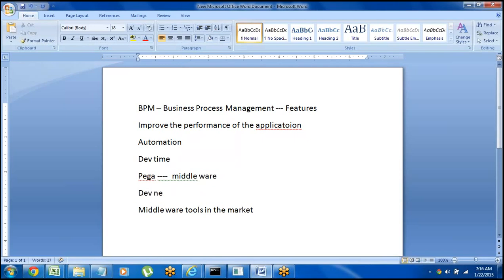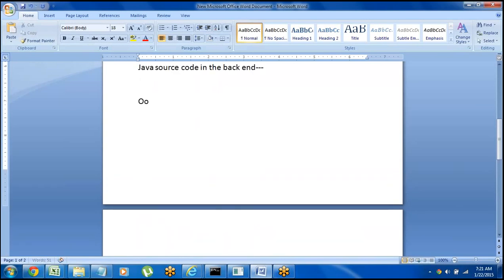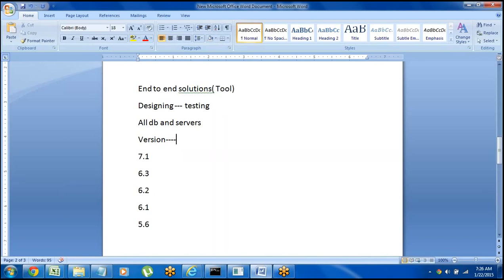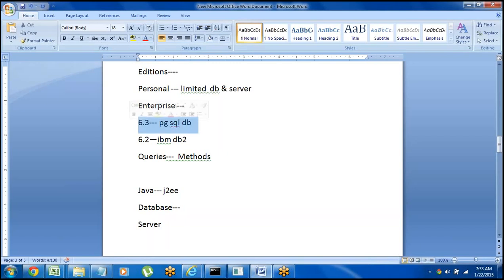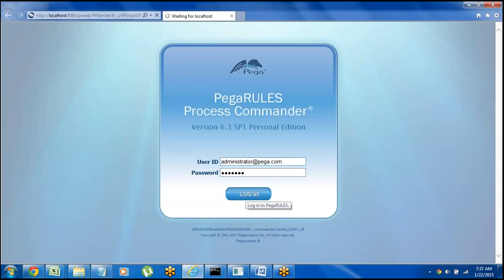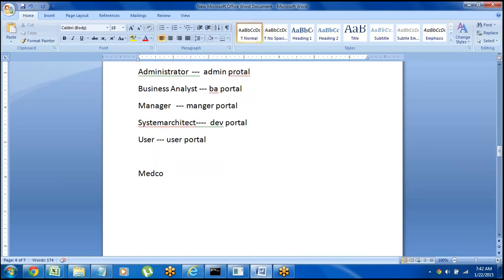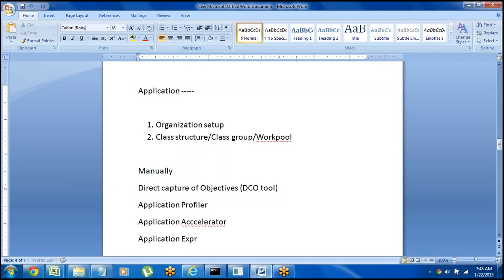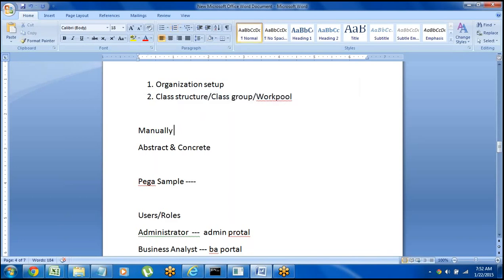Pega 7.2 Training in Pune| Pega 7.2 Training Videos For Beginners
Want to learn Pega 7.2 ? Start with this FREE Pega 7.2 course. This Pega 7.2 Video will give you an updated knowledge about the current Pega module and the quality of the trainer.
Likewise, we always try to provide these kinds of PEGA related videos for free to support new and upcoming learners.

To start with Pega 7.2, you can register yourself on our portal:
𝐡𝐭𝐭𝐩𝐬://𝐬𝐯𝐭𝐞𝐜𝐡𝐡𝐮𝐛.𝐜𝐨𝐦/𝐩𝐞𝐠𝐚-𝐭𝐫𝐚𝐢𝐧𝐢𝐧𝐠-𝐨𝐧𝐥𝐢𝐧𝐞.𝐡𝐭𝐦𝐥

𝐒𝐨𝐦𝐞 𝐏𝐞𝐠𝐚 𝐂𝐨𝐮𝐫𝐬𝐞 𝐦𝐨𝐝𝐮𝐥𝐞𝐬 𝐚𝐫𝐞 𝐥𝐢𝐬𝐭𝐞𝐝 𝐛𝐞𝐥𝐨𝐰:

Day 1:
What is PEGA?
Where PEGA is Used
Comparing PEGA with Other technologies
PEGA Advantages
BPM Introduction
BPM Advantages
What is PRPC in PEGA

Day 2:
PRPC Application Overview
Portals in PEGA
PEGA Designer studio Overview
PEGA Installation &amp; PEGA Server Configuration

Day 3:
Building New Application in PEGA Using Application Wizard tool
Class Layers in PEGA
Built in Classes &amp; User Defined Classes in PEGA
Inheritance Types in PEGA
What is Direct Inheritance &amp; Pattern Inheritance

Day 4:
PEGA Components/Rule Types
Data Model Introduction
Property Rule
Property Rule Types
User Interface &amp; Process Introduction
Flow Shapes

Day 5:
Designing Forms &amp; Testing in PEGA:

Day 6:
Debugging Tools PEGA

Day 7:
Creating User Interface Design, Layout &amp; Visibility Conditions

Day 8:
Business Logic in PEGA
Using Activity to define Business logic:

Day 9:
Data Type /Data tables in PEGA
Creating Data Class
Understanding Data Layer and Work Layer.
Understanding PC, PR &amp; PR4 Tables in Rulebase
Fetching Data using the Activity &amp; Report Definition.

Day 10
Case Status, Access Reports, Parameters

Day 11
Working With Data Page Rule

Day 12:
Introduction to Rule Set &amp; Rule set Versions.

Day 13:
Insert Data to Table Using Primary Key

Day 14:
Fetch Records using Class Key &amp; Primary Key

Day 15:
Data Transform

Day 16:
Decision Rules in PEGA.

Day 19:
Validation Types
Rule Obj Validate
Rule Edit Validate
Difference b/w Edit Validate &amp; Obj-Validate
Diff b/w Constraints &amp; Obj-Validate

Day 20:
Types of Flow actions
Working with Local Action at Assignment level and Flow-Wide Local Action
Difference b/w Connector Flow Action and Local Action
Understanding Likelihood
Circumstance Rule
Circumstance Types

Day 21 & 22:
Operator ID,
Creating New Operator ID&#39;s with different Access Group
Class &amp; Ruleset hierarchy
Rule Authorization Process
Rule Criteria
Availability Types
Understanding Rule Resolution Algorithm

Day 23 & 24:
What is Process Flow and Screen Flows?
When to Use Process Flows &amp; When to use screen flows
Calling a Screen Flow from Process Flow using Sub Process Shape
Using Spin off Option in Sub Process Shape, Using Save on last step in Screen flow
Types of Screen flow.
Advanced shapes in Process flow: Spin Off Flow, Split Join And Split For each.

Day 25:
Harness Rule & Types of Harness

Day 26:
Email Integration & Working with Outbound Email Integration.

Day 27:
Understanding Routing In Pega
Types of Routing
Routing to Work list
Routing to Work Queue

Day 28:
Understanding of Operator, Work Group, Work Queue relationship.

Day 29 & 30:
Service Level Agreement in PEGA (SLA).
Agents.

Day 31:
Integrations

Day 34:
Working with File Listener.
Exception Handling in PEGA.
Security Concepts

Day 35:
Understanding Case Types
How Add Case Types
Working with Case Designer
Redesign Workflow using Case Designer
Advanced features in Case Designer
What is Case Management in PEGA
Understanding Case Management
Understanding Relation b/w Parent &amp; Child Cases
Understanding Diff Parameters in Case Designer

Day 36:
What is Skimming &amp; Types of Skimming
Major skimming
Minor Skimming
Deployment Process:
Build a file Using Packaging Wizard
Creating Product Rule
Creating Product File
How to import a file
Ruleset Types &amp; Hierarchy:
Ruleset Types
Ruleset Hierarchy
Importance of Rule sets
How to Delegate a Rule

Day 37:
Project Implementation
Project Selection Process
Methodologies
Enterprise Architecture
PEGA Environments
Development, QA , UAT (User Acceptance Testing) &amp; Production Servers Purpose
Authentication process in PEGA
Third Party Tools in PEGA
Real Time Process in PEGA
Requirement Gathering Tools &amp; Deployment Tools
Team Size
Interview Questions
Certification Exam
Preparation Tips
Resume Building